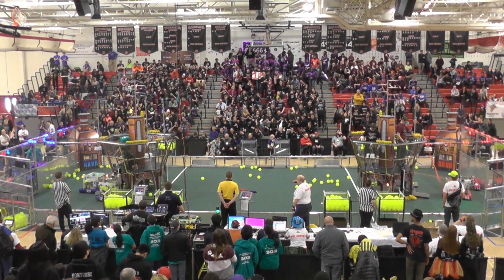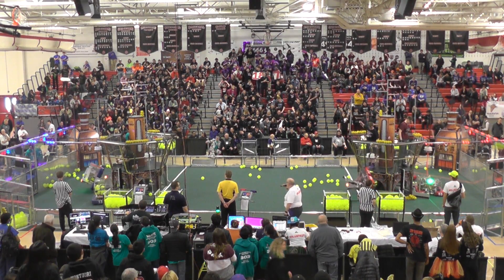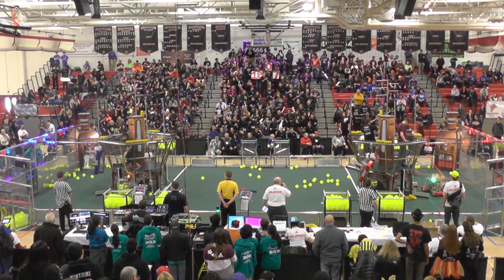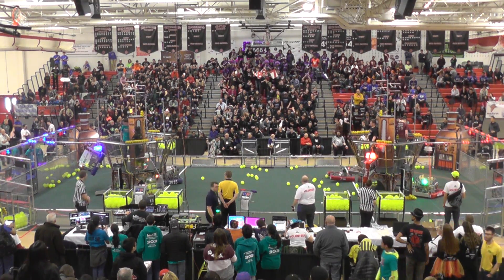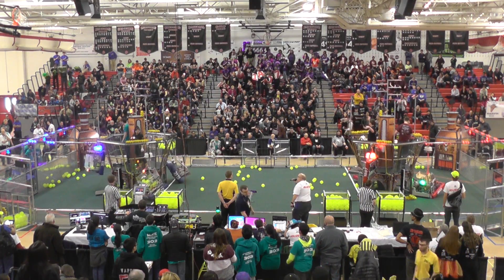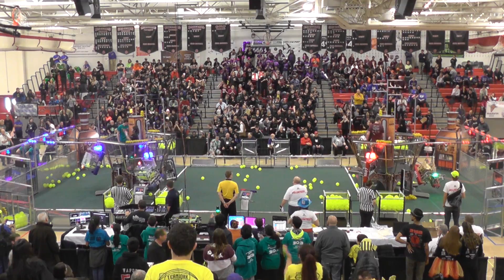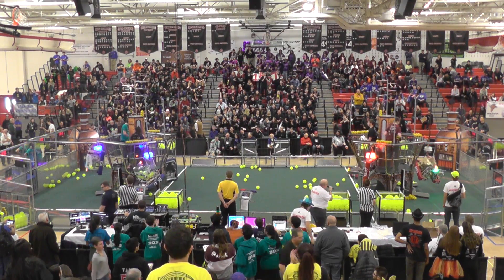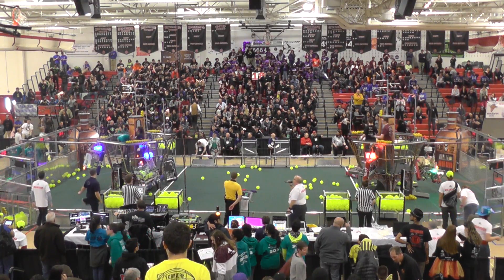2017 Bridgewater-Raritan MAR FRC District Event - Qualification Match 8